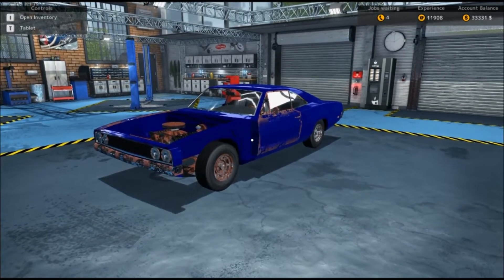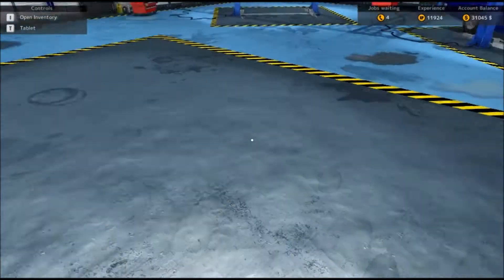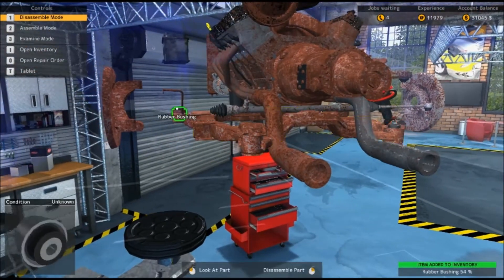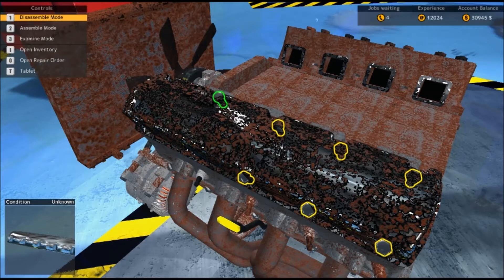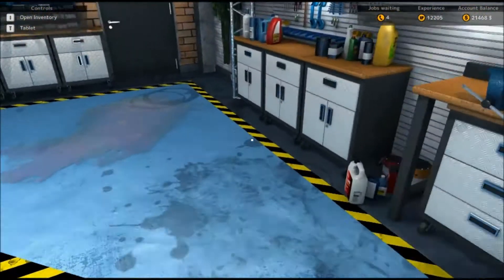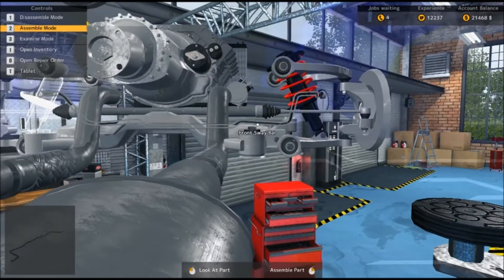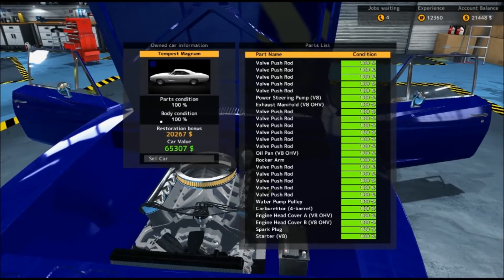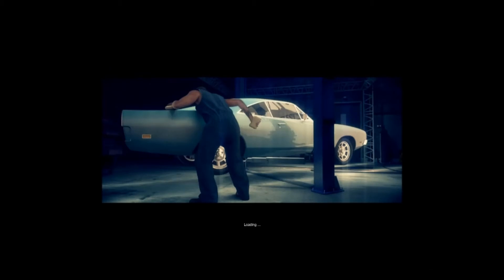CMS 2015 Tempest Magnum FULL Restoration